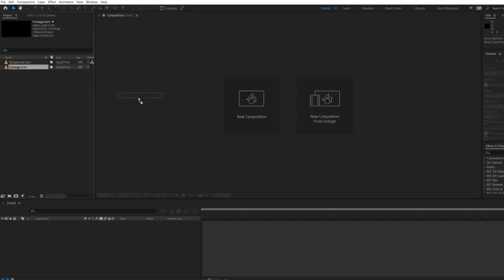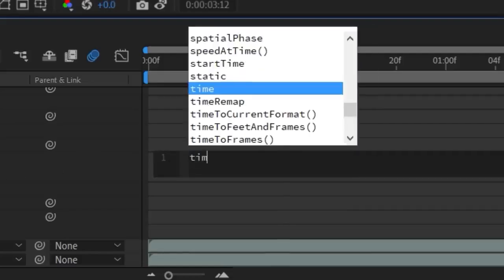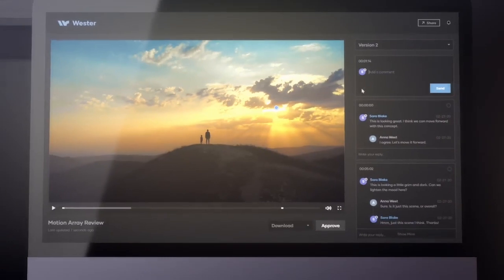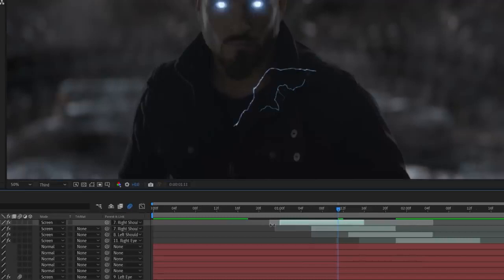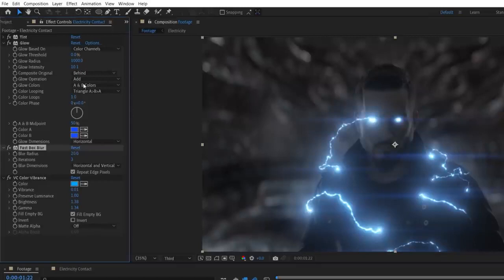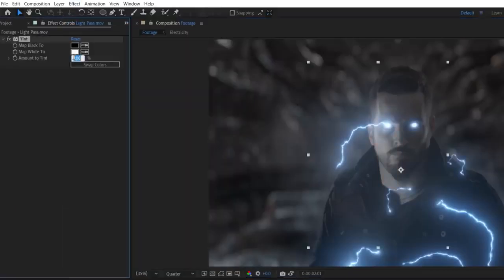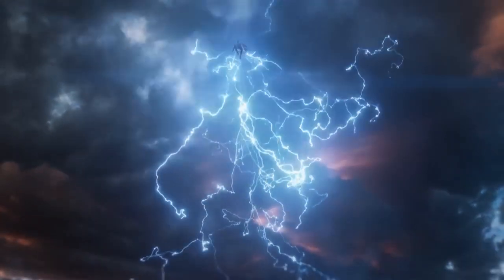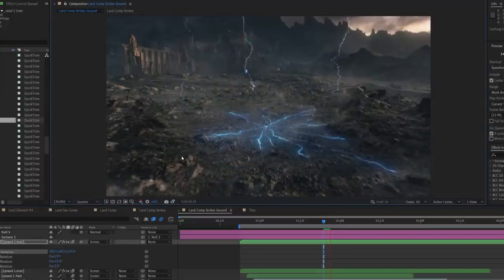Lightning || Effect video || after effect VFX